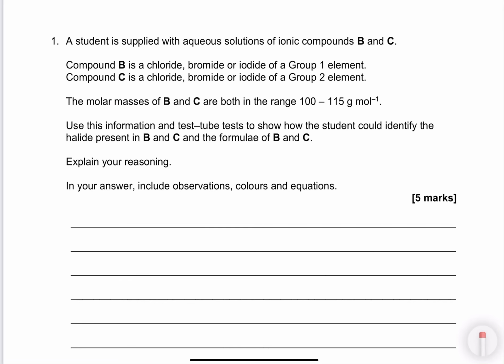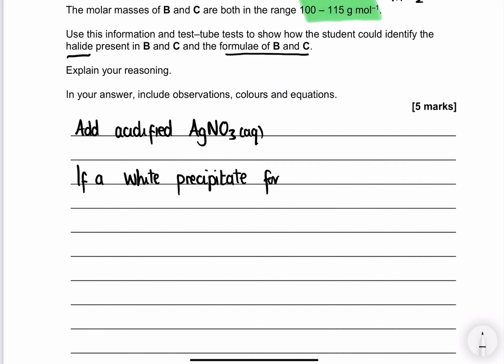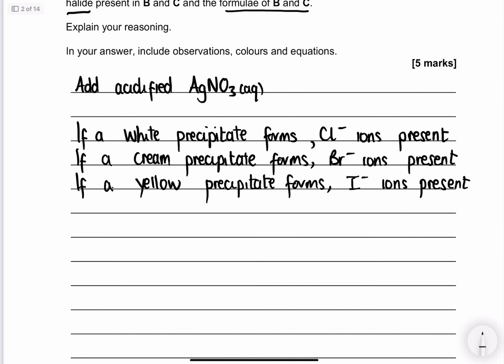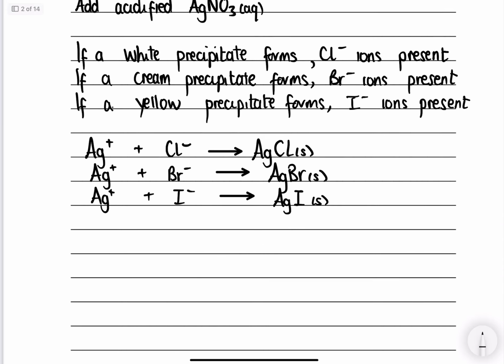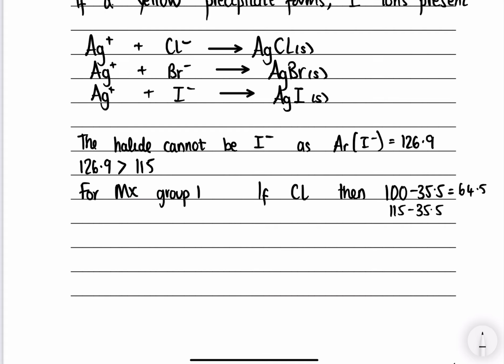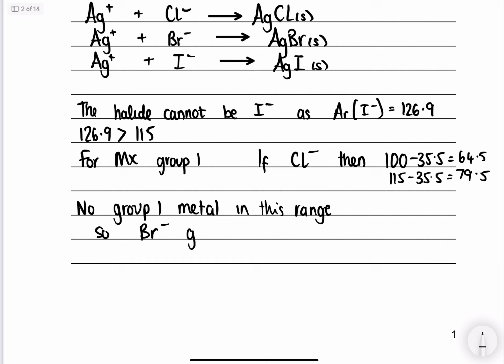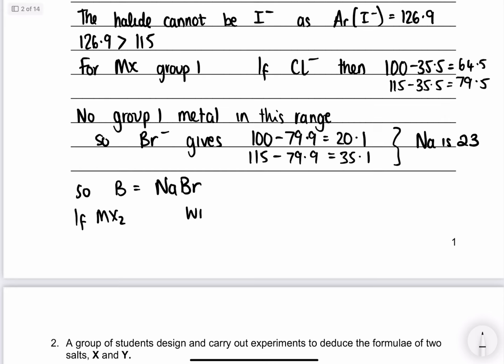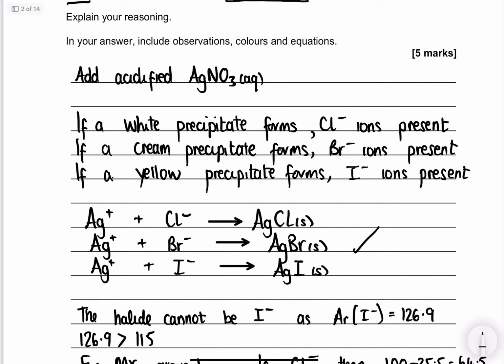2025 Practical Revision Homework 2 Q1